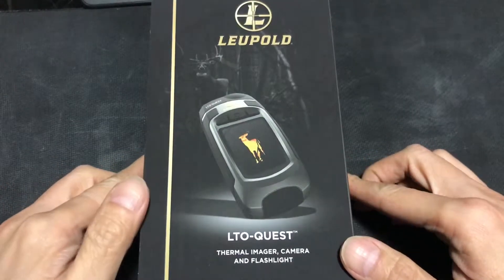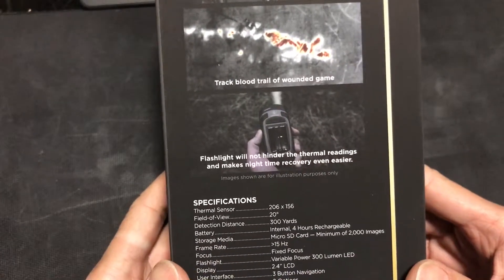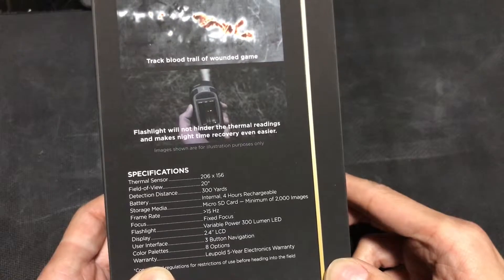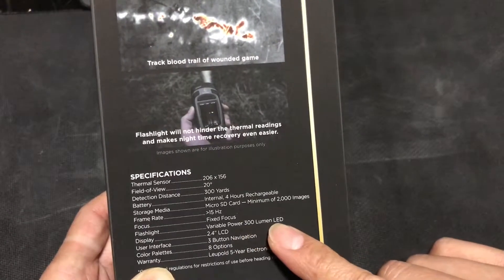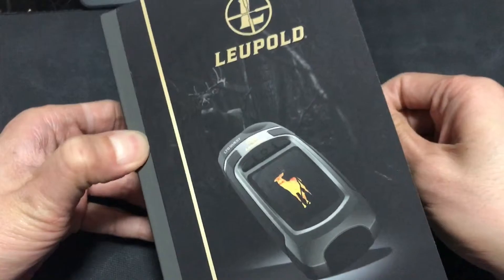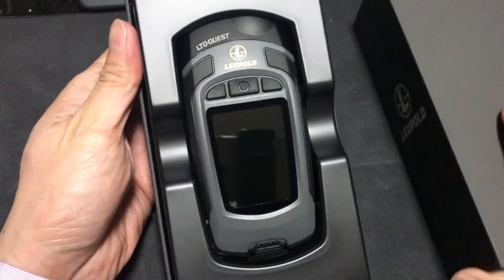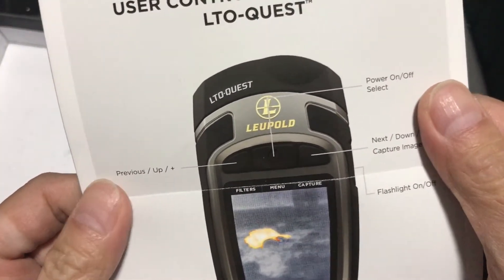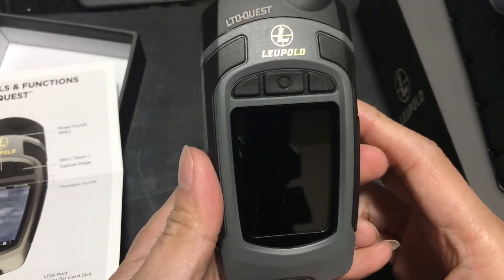Leupold Thermal Camera LTO-Quest Open Box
Open box a new Leupold LTO-Quest Thermal image camera
Plan to use this to see if there is any heat-loss from my house.
Thermal image
Thermal camera
Leupold LTO
Leupold thermal camera